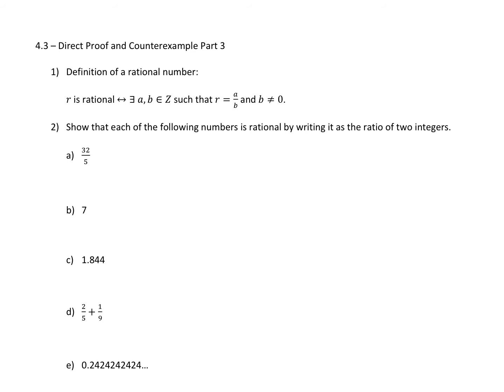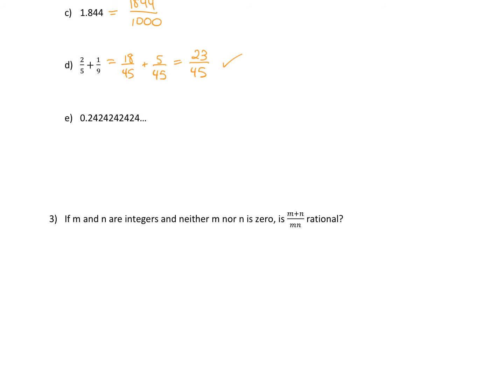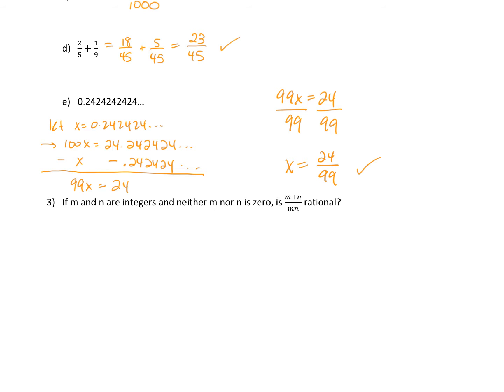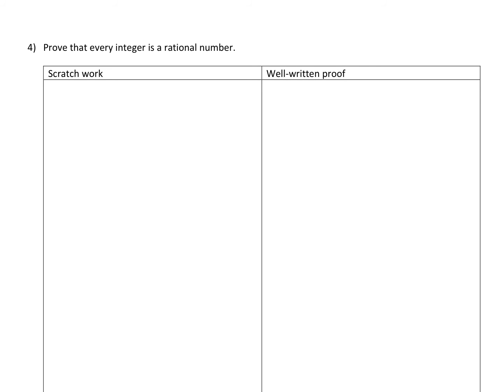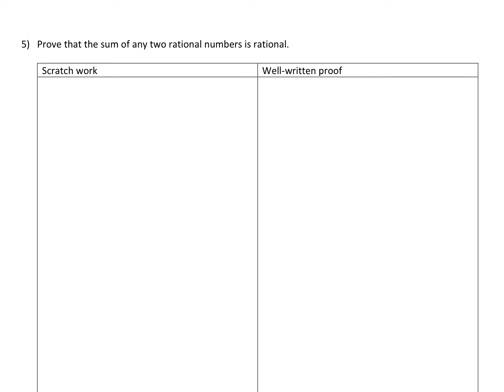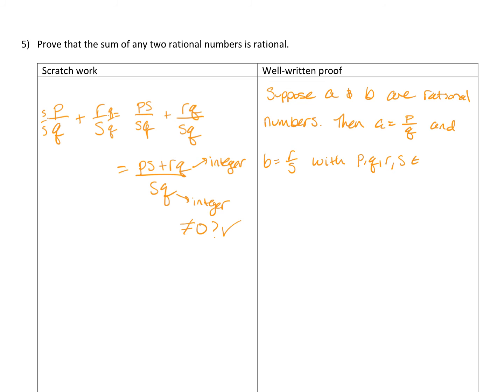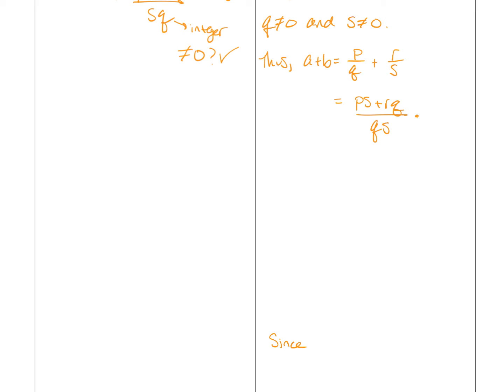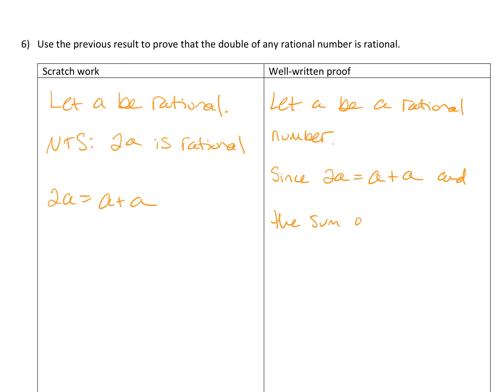CSC 201 Lesson 4point3.mp4